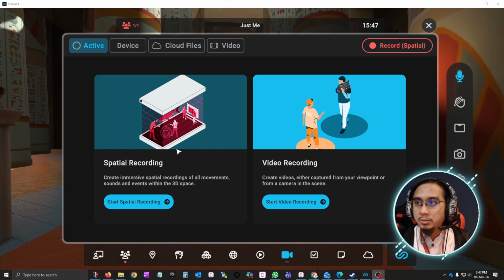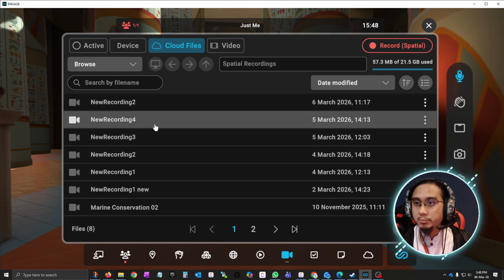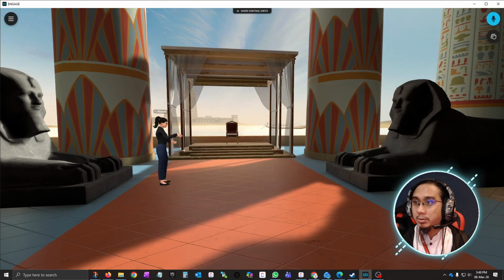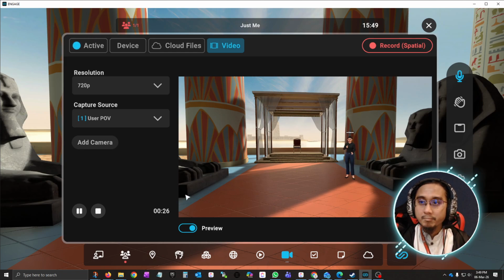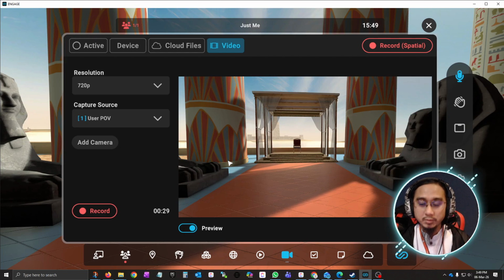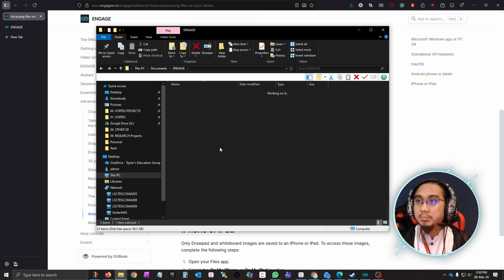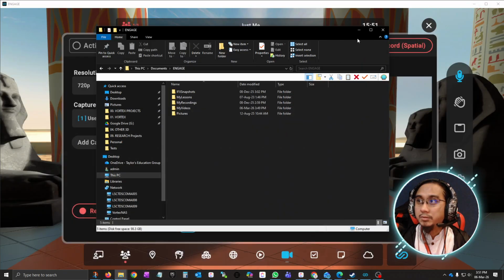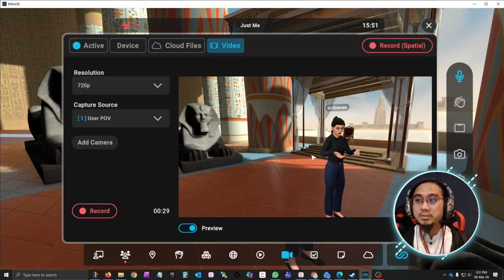EngageVR Tutorial - Video Recording your Spatial Recording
This is short tutorial for how to do a Video recording of your Spatial recording in EngageVR.

Made for the students of Taylor's University, learning EngageVR

EngageVR is a versatile virtual reality platform designed for education, training, and collaboration, offering immersive and interactive environments accessible across VR headsets, mobile devices, and computers.

Vortex XR Lab
(Virtual Online Future Technology and Extended Reality Lab)
is part of Taylor’s ongoing efforts to enhance virtual, interactive, and immersive learning in an extended reality environment. Through VORTEX, we identify and define teaching & learning needs, and function as an XR solution provider & Incubation Centre offering XR services, action (projects), advocacy, and research.